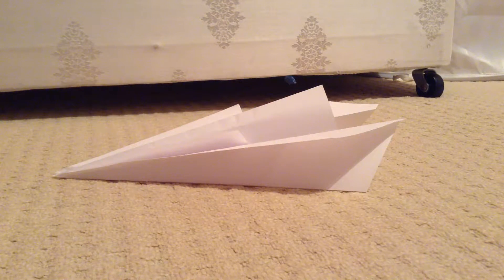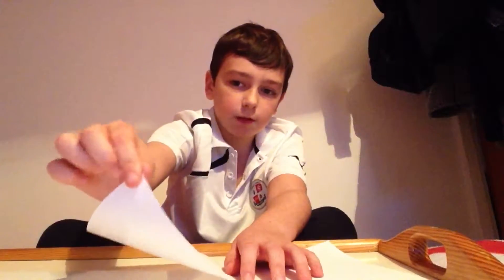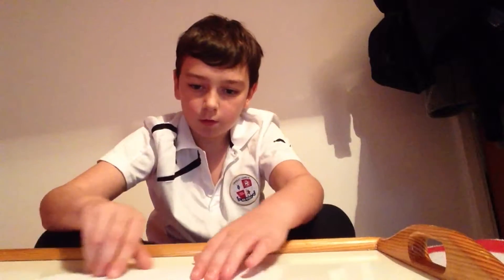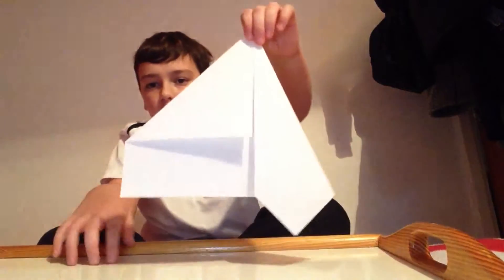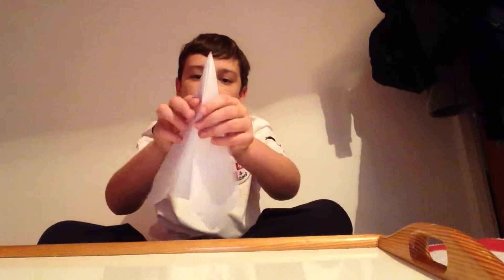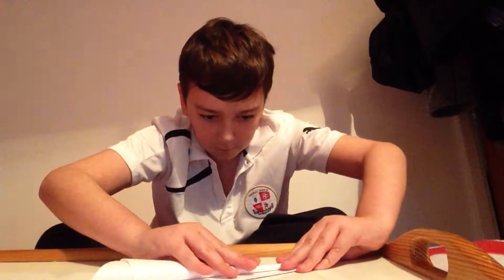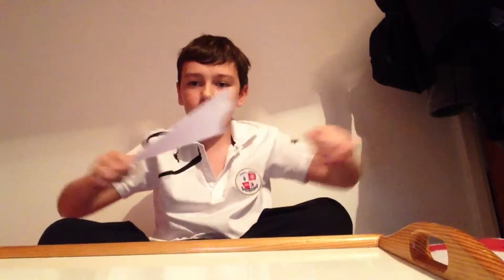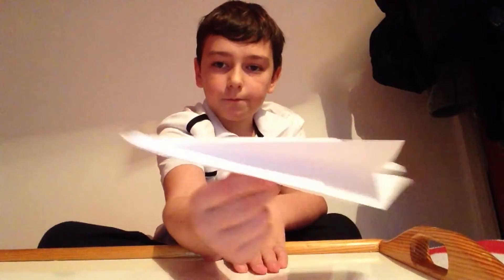Paper planes: The howler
Another paper plane called the howler, that flies really fast!